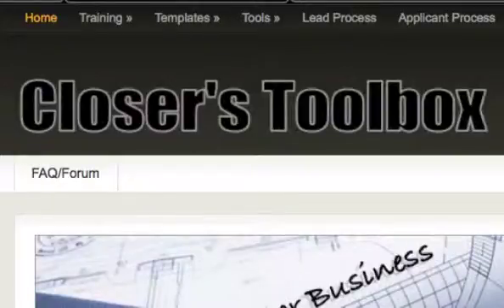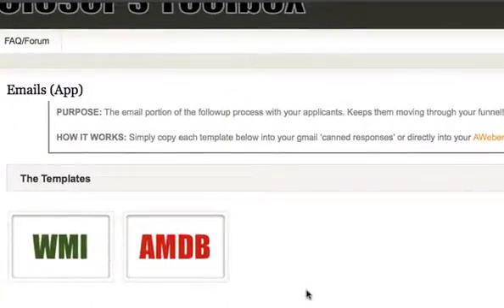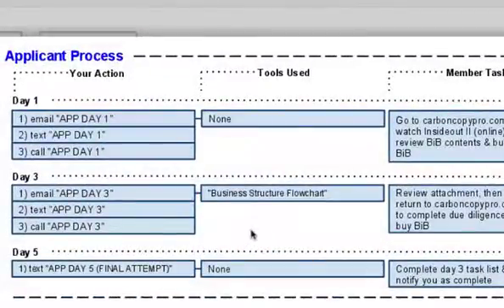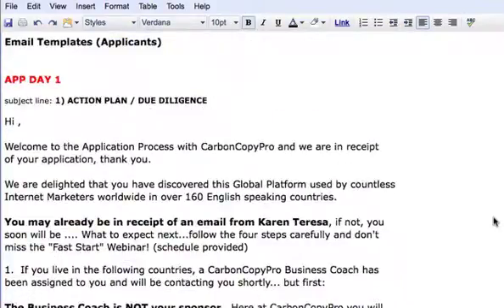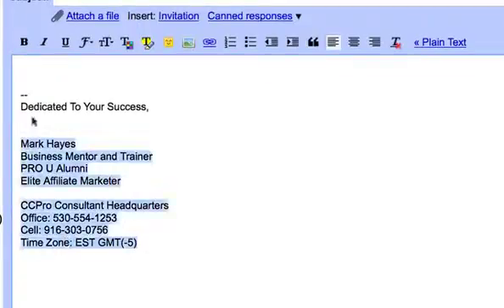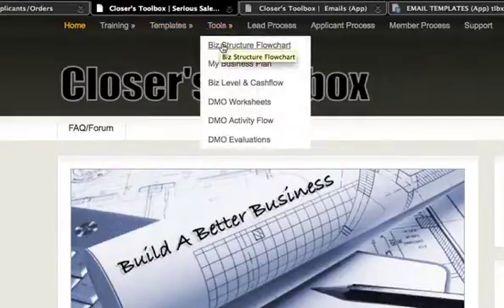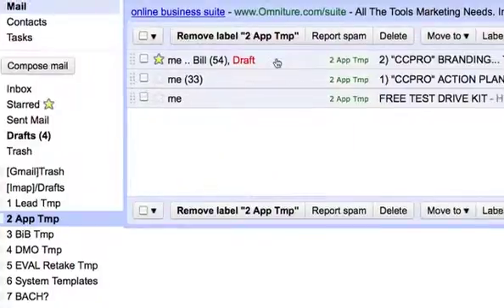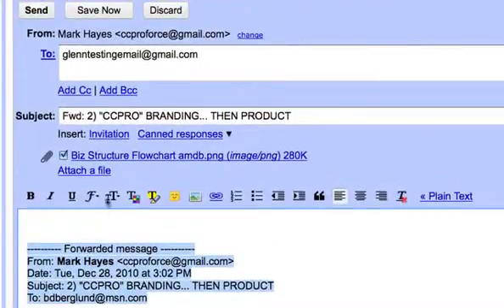Create Templates / Email Apps.screenflow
Action Day 1 & 3